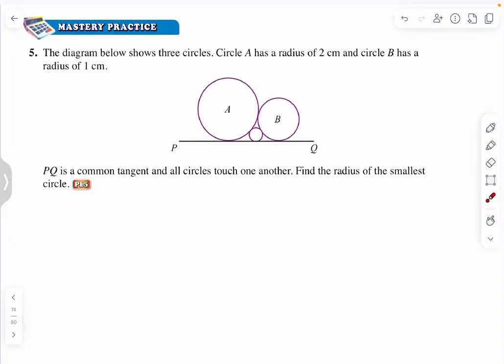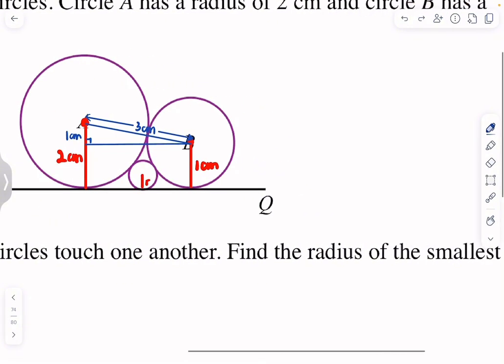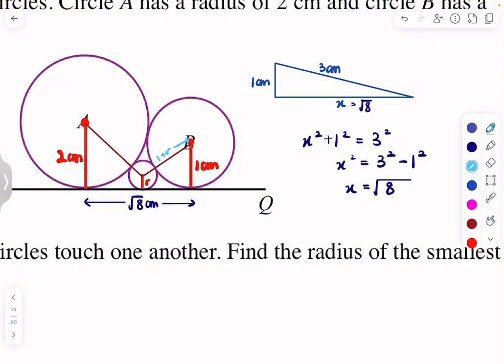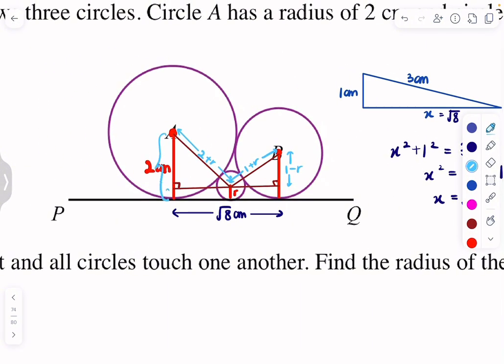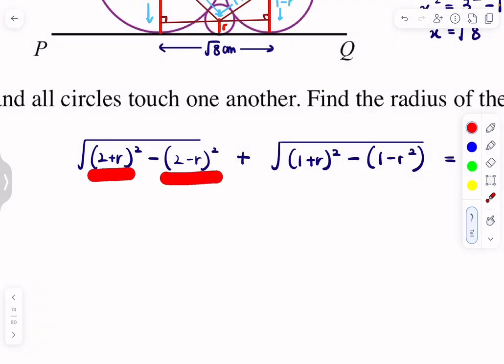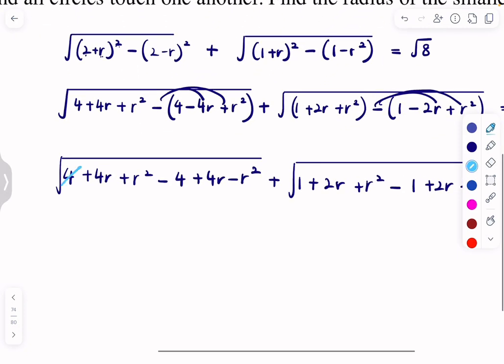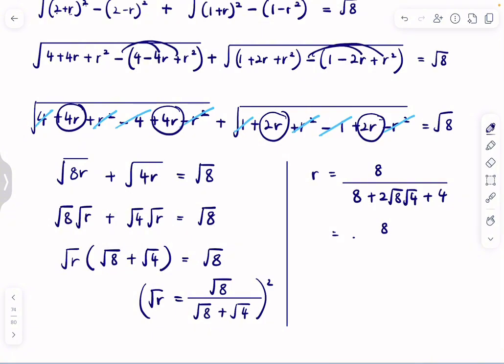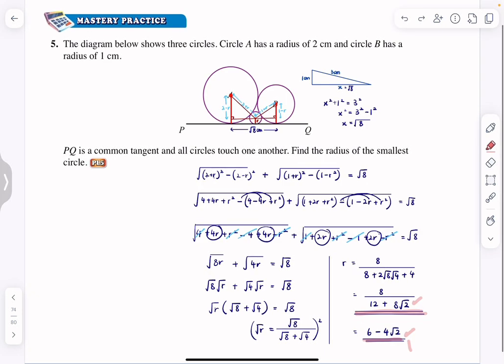Mastery Practice Q5 | Form 4 Add Maths Chapter 4